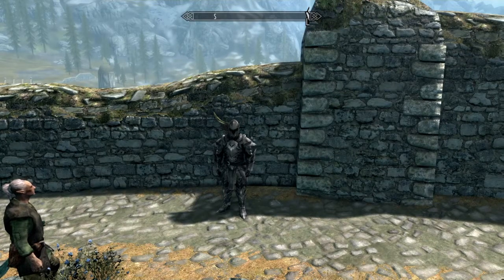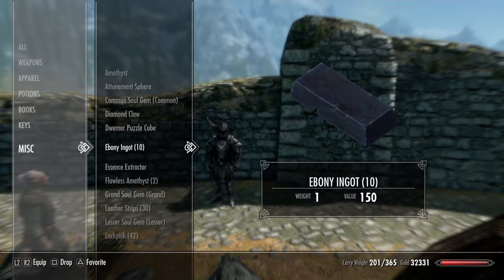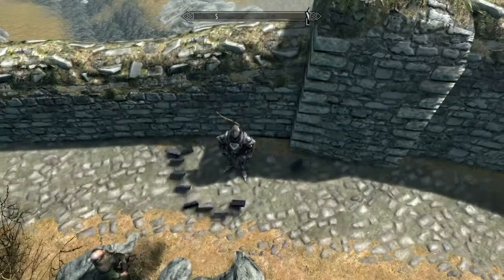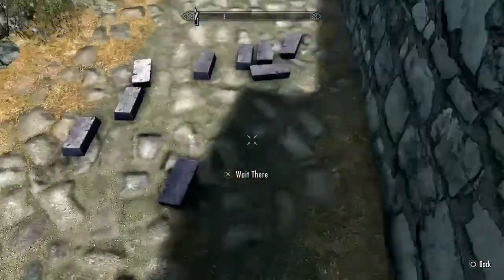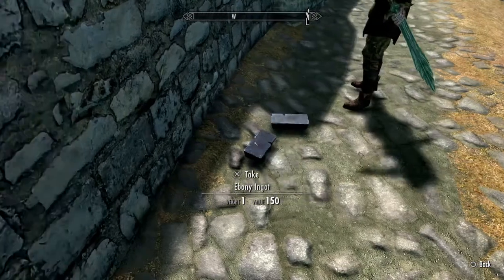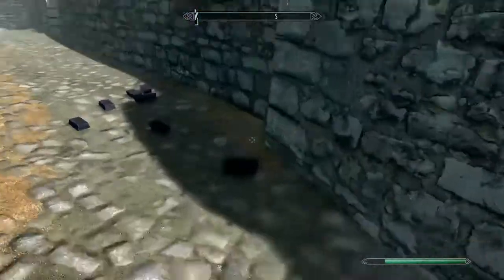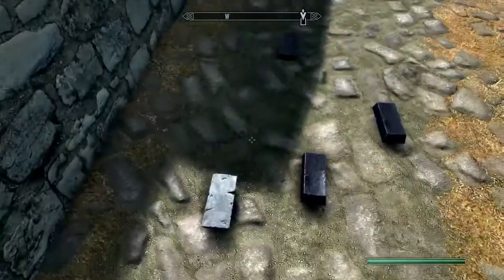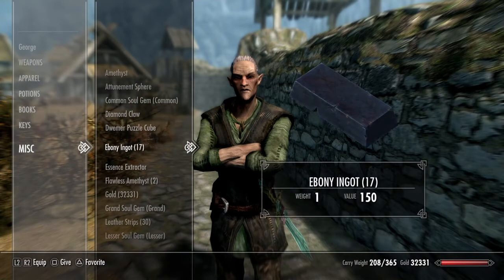How to DUPLICATE Any Item! - Skyrim Remastered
DOVAHKIIN! This is how to duplicate ANY item in Skyrim! Quick and easy to do, and can be done at level 1. Get yourself some easy Deadra Hearts or Ebony Ingots, or one million sweet rolls!

Thanks a lot for watching, be sure to check out some of my other videos!...

Again, thanks a lot for watching fellow Dovahkiin! If this video was useful for you, Id really appreciate it if you'd...